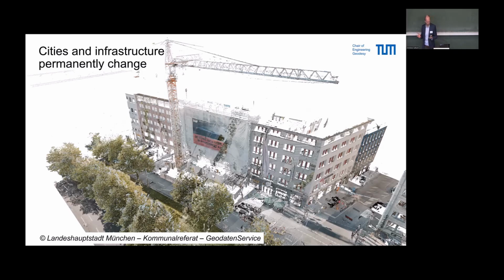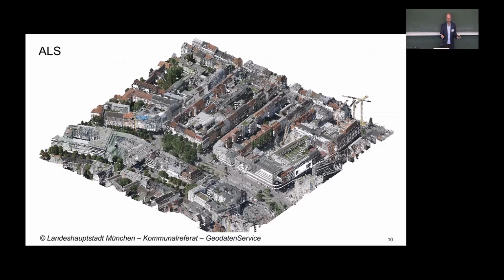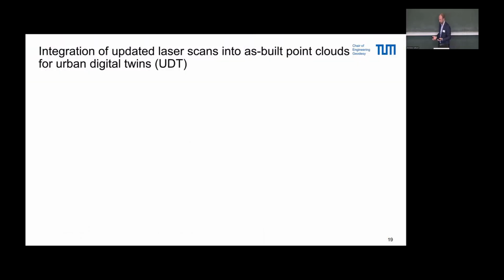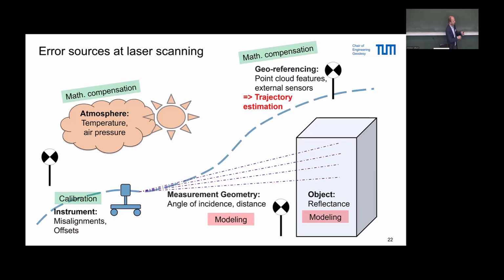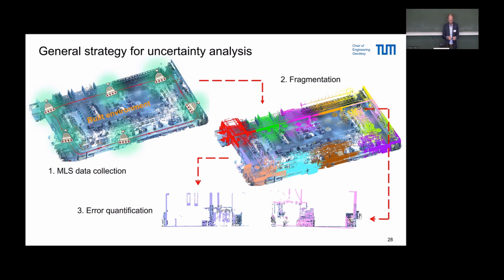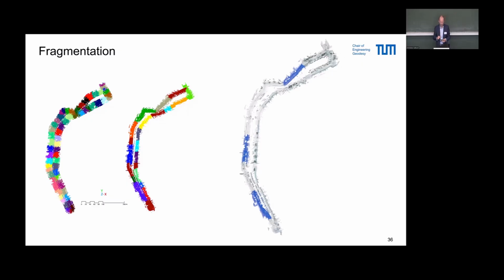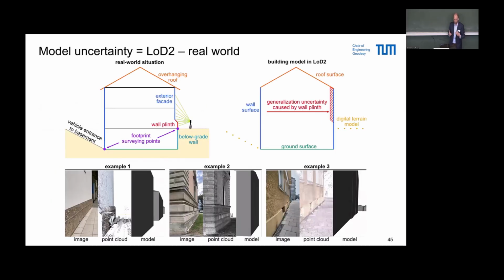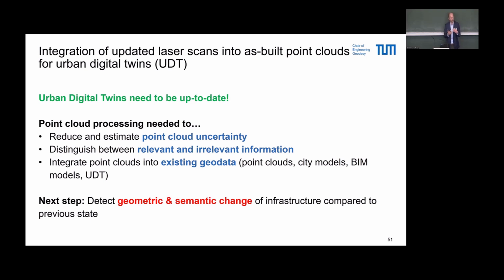Integration of laser scans into as-built point clouds for urban digital twins (C. Holst, 2026)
Presentation by Christoph Holst, contributions by Marco Antonio Ortiz Rincón, Ziyang Xu, Yihui Yang

This presentation was part of the conference "Münchner GI-Runde 2026", 19./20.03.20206, Munich, Germany, hosted by Runder Tisch GIS e.V.,

Urban digital twins should reflect the urban infrastructure semantically and geometrically as accurately as possible, but also in a timely manner. Therefore, regular updating of existing existing point clouds is necessary in order to do justice to infrastructural changes, e.g. in the context of construction measures. For this purpose, cities often use terrestrial laser scanning or mobile ground-based laser scanning (car, bicycle, backpack), as this allows small areas to be re-measured efficiently. These "new" point clouds must then be efficiently integrated into the existing point clouds so that consistent, geo-referenced and up-to-date geoinformation is created. This presentation discusses solutions in this regard and describes methodologies to (a) quantify the uncertainty of point clouds, (b) register mobile mapping point clouds into given, geo-referenced point clouds and (c) register point clouds to LoD2 City Models.